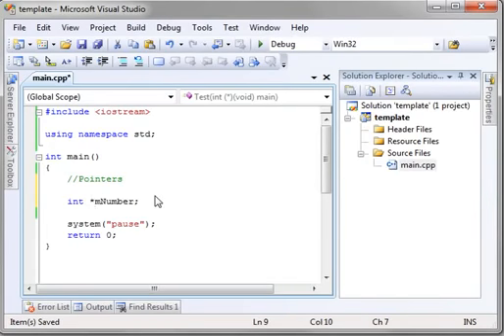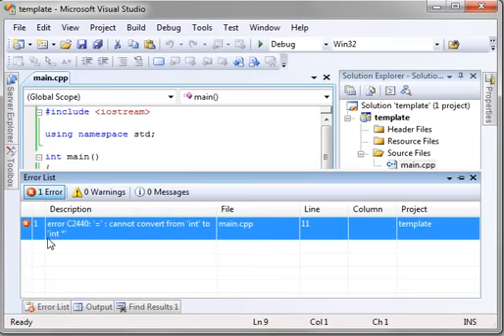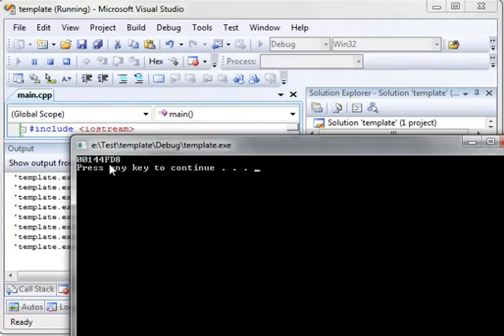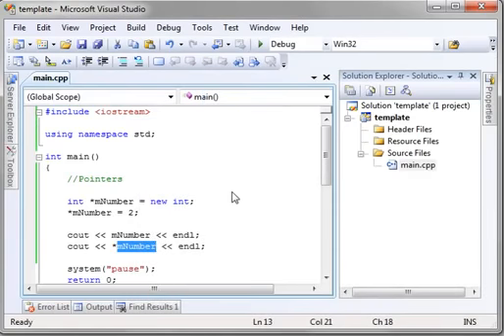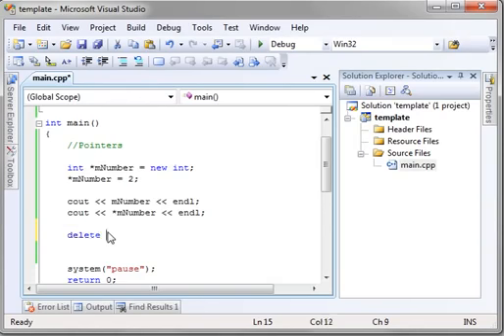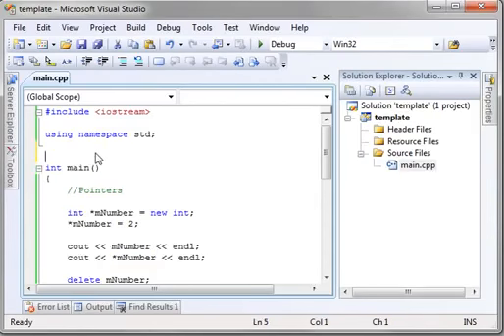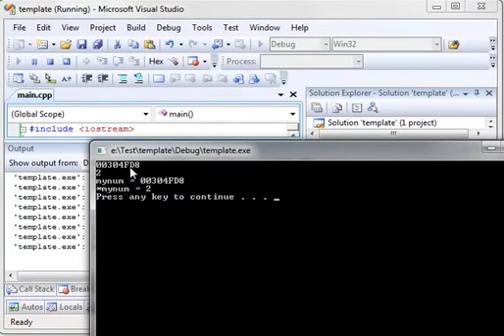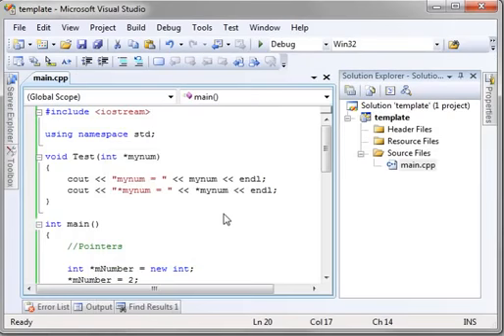C++ 18 Pointers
Our Websites